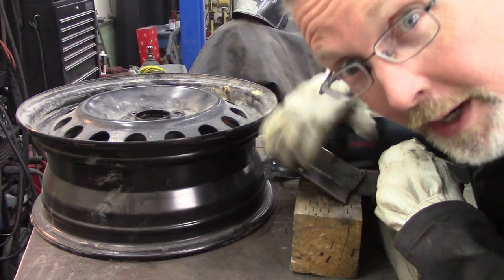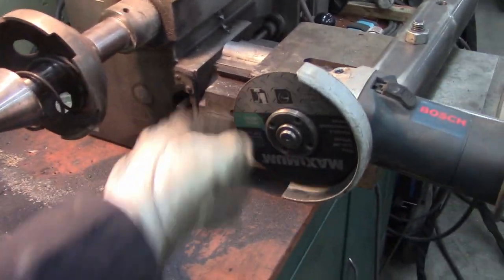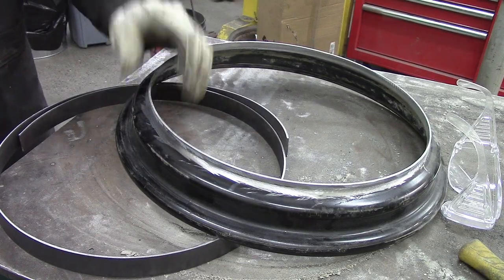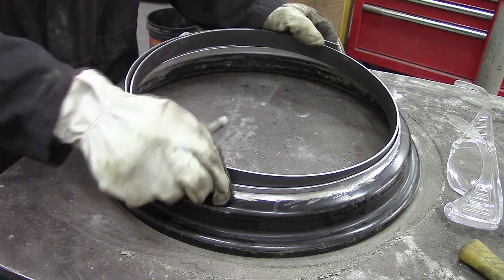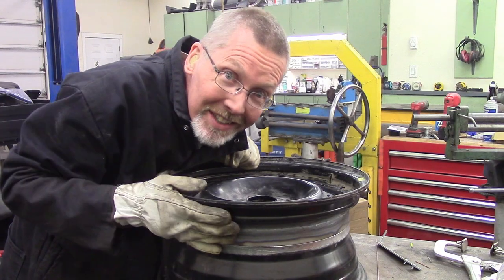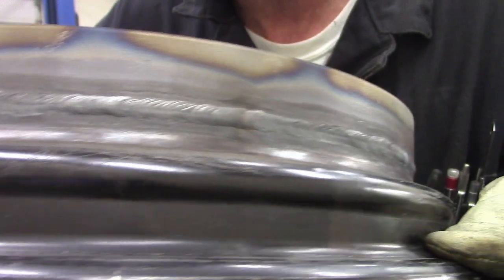How To Widen A Set Of Wheels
Want steelies, but nobody makes the width you want? Make them!